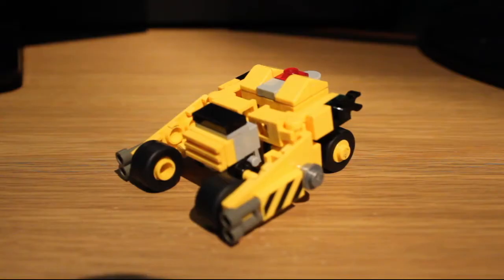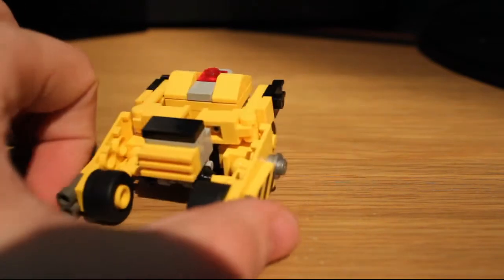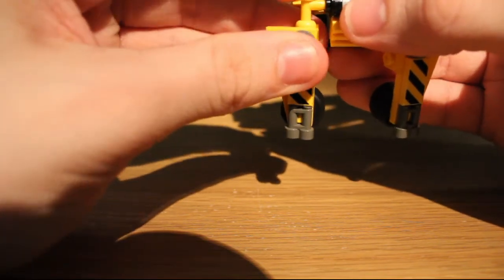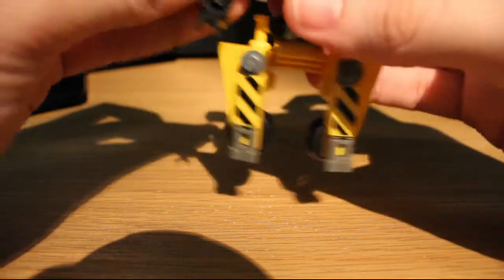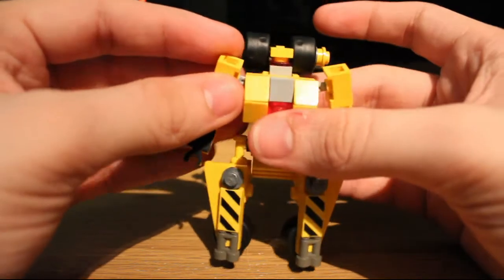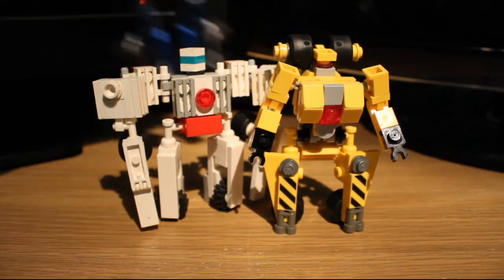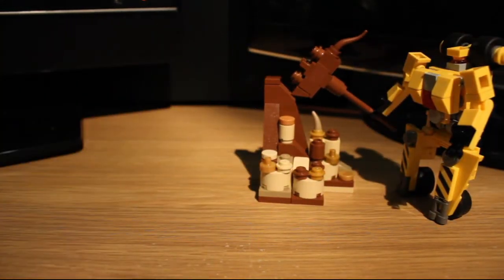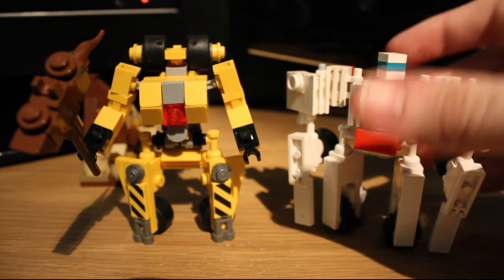Lego Transformers #7 - Terrabolt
Today I bring to you guys, Terrabolt my first ever Fembot! Ready to kick some Decepticon tailpipe alongside her brother, she has the unique ability to control the Earth element with her powerful Axe!